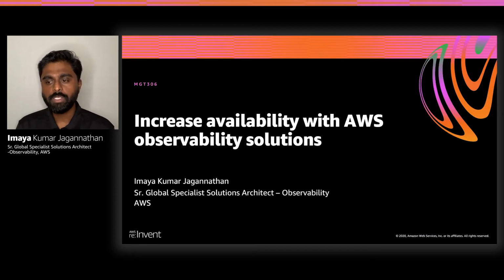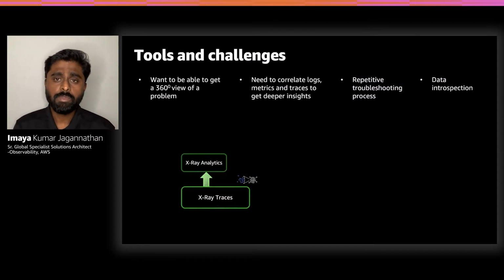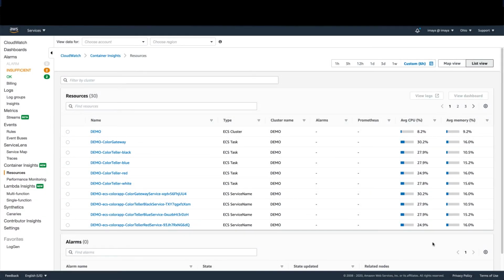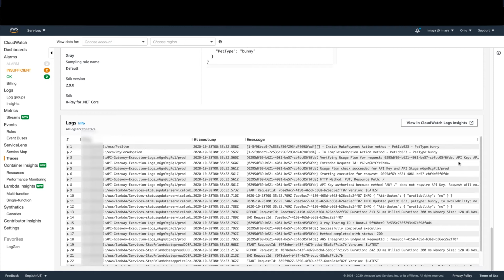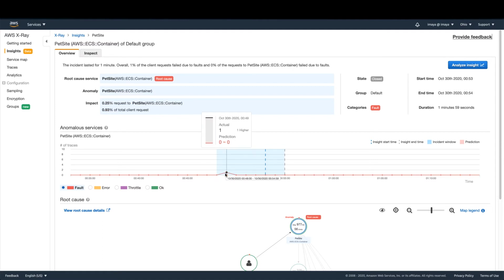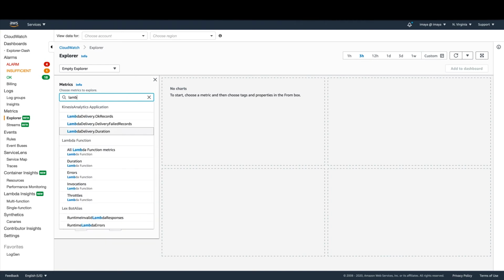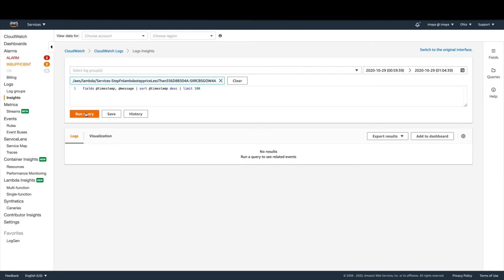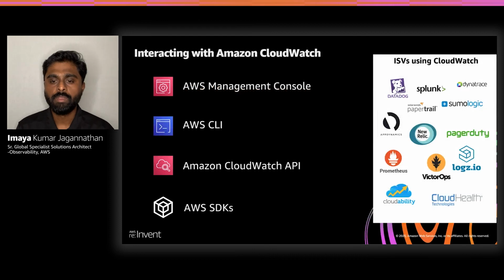AWS re:Invent 2020: Increase availability with AWS observability solutions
To provide access to critical resources when needed and also limit the potential financial impact of an application outage, a highly available application design is critical. In this session, learn how you can use Amazon CloudWatch and AWS X-Ray to increase the availability of your applications. Join this session to learn how AWS observability solutions can help you proactively detect, efficiently investigate, and quickly resolve operational issues. All of which help you manage and improve your application’s availability.